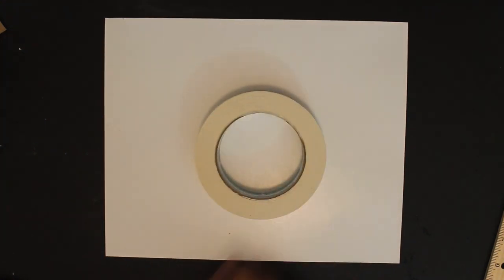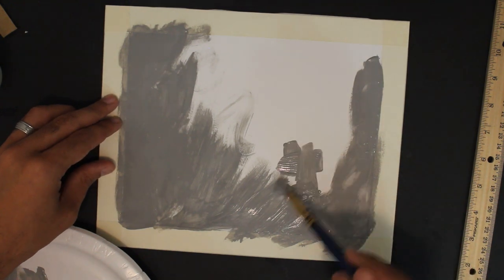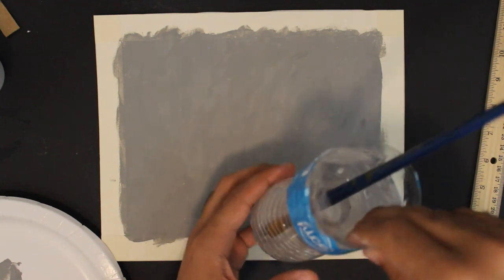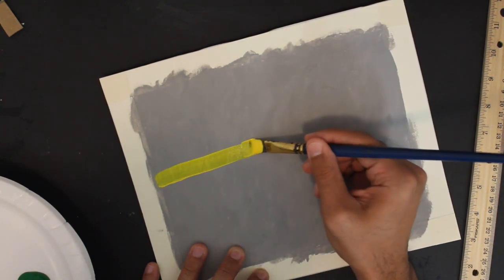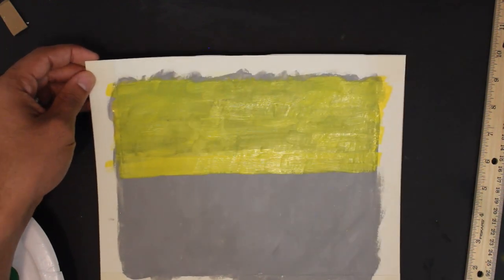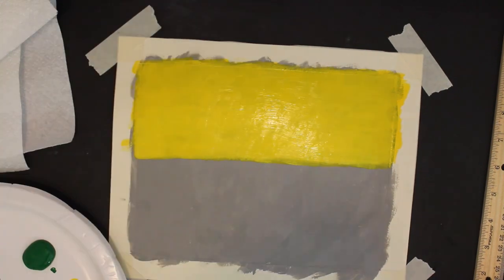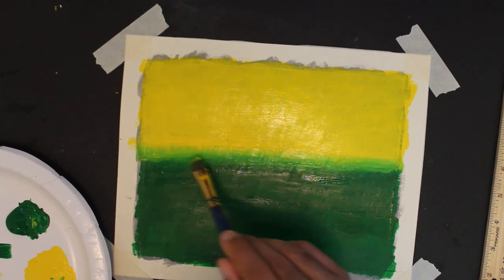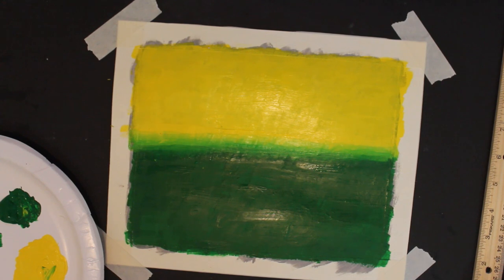first painting assignment blending and brush strokes while creating Abstract art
In this video you are going to learn a blending technique and different ways to use a single brush to achieve what you are trying to accomplish.